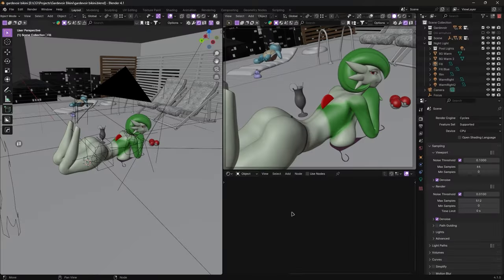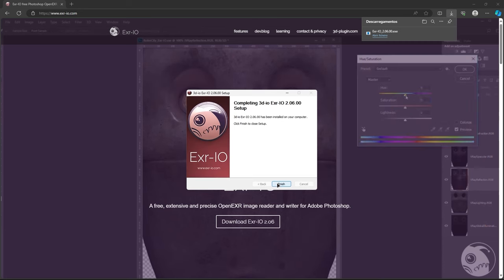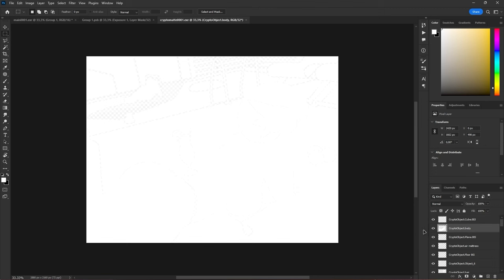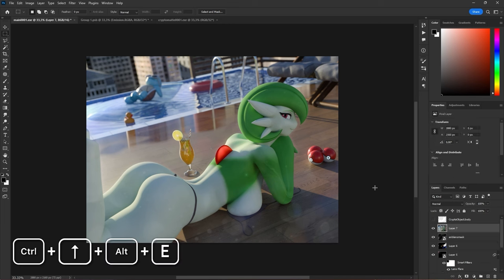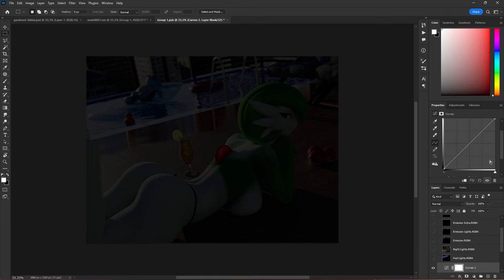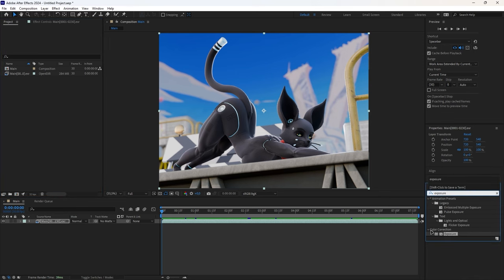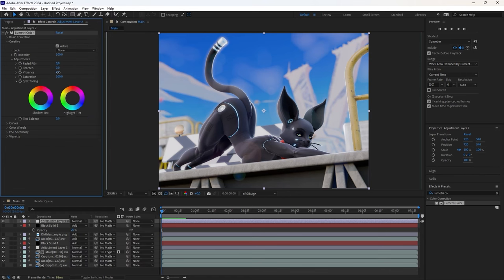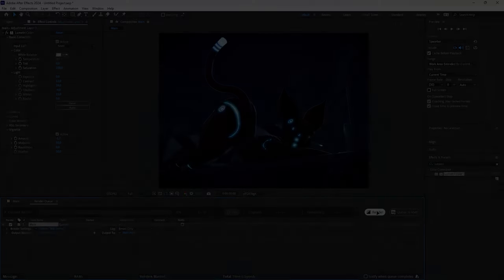Colour Grading your EXR images from Blender with Photoshop and After Effects - Nevermore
**Note:** Will not work from iPhones or iPads. Only works for Desktops and Discord account age must be 18+

This video is under the creative commons zero license.